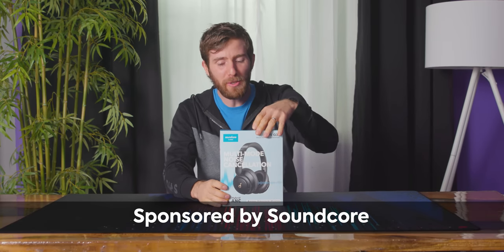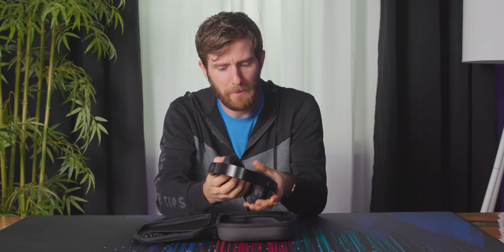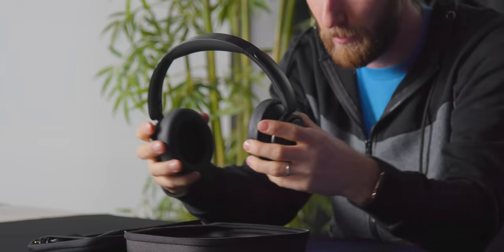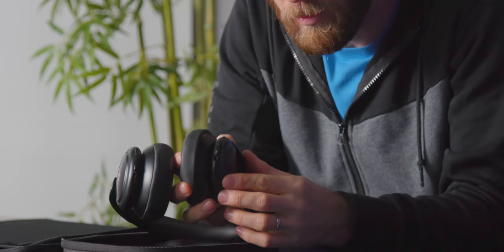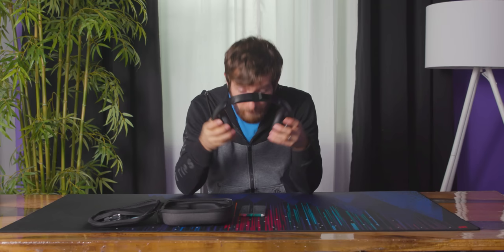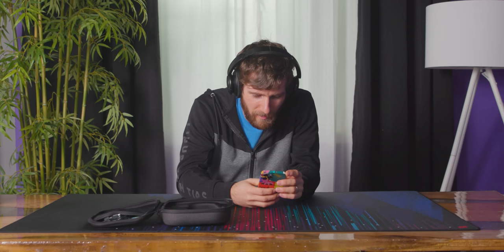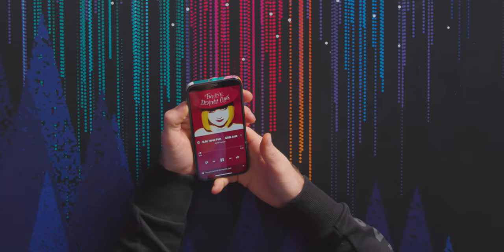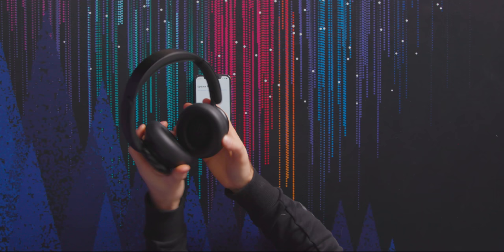This EXCEEDED My Expectations!!! - Soundcore Life Q30 Headphones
(offer code expired on November 24th)

Active Noise Cancelling headphones are getting a bit more complicated as there are now modes to suit the environment and even transparency mode. They tend to get pricy, but Soundcore wants to change that.

On Amazon (PAID LINK)
On Newegg (PAID LINK)
On BestBuy (PAID LINK)